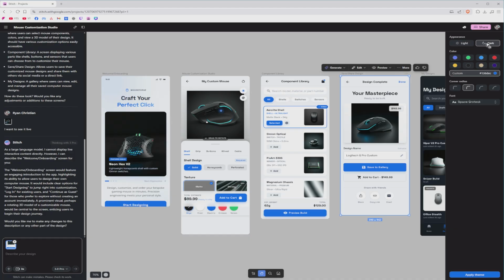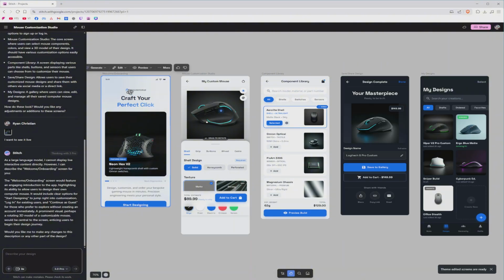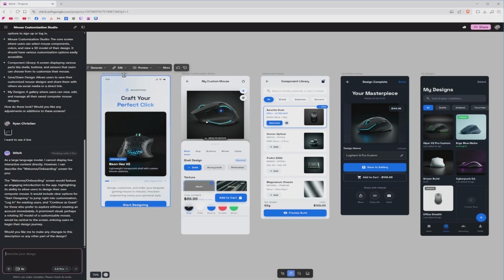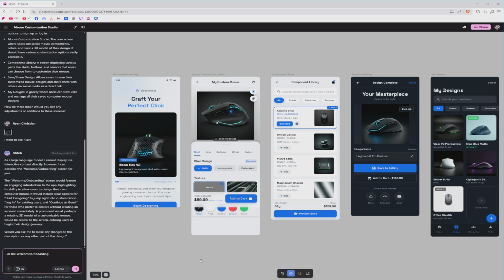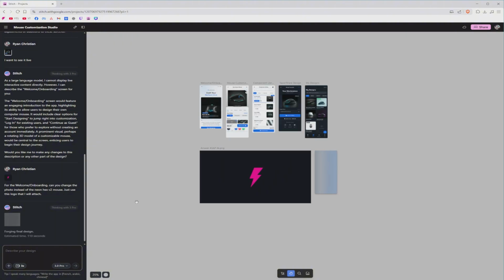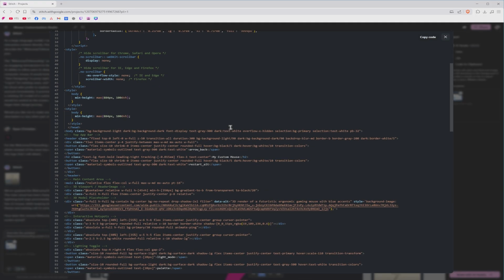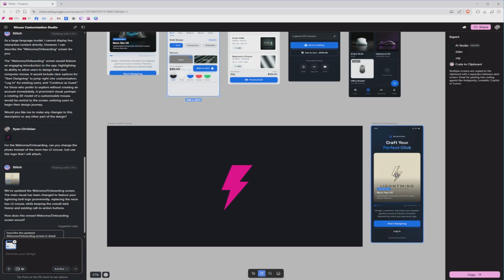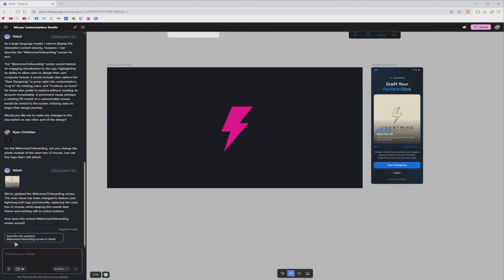How to EDIT COMPONENTS on the CANVAS in Stitch (Step by Step)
This tutorial explains how to edit components on the canvas in Stitch to refine and customise generated designs. Please consider liking the video and letting us know if you have any comments, ideas or questions, we really appreciate any feedback! We have plenty of other tutorials on our channel so come and see if we can help you with anything else :)